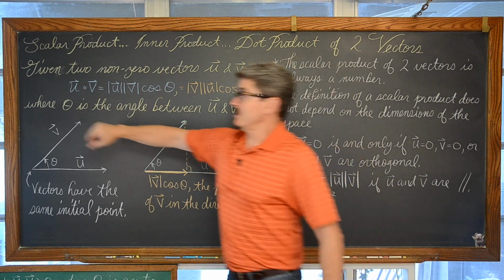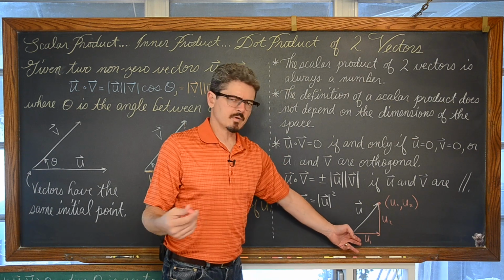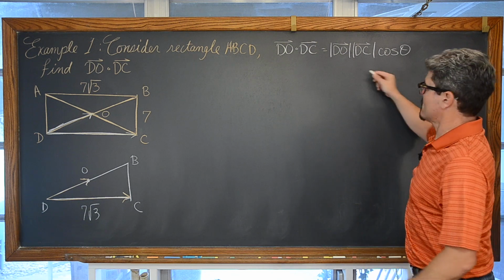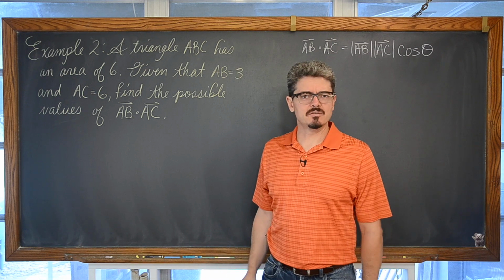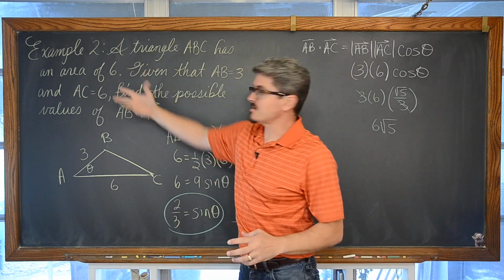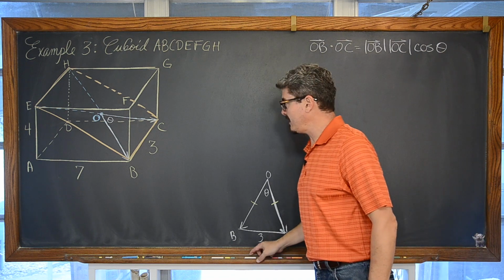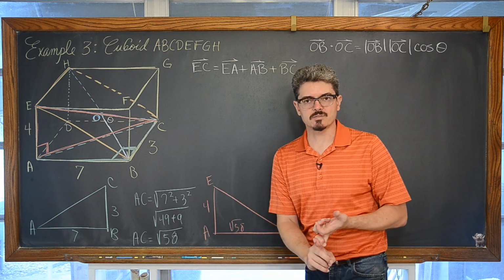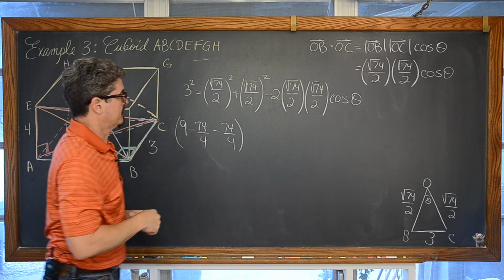Dot Product Geometric Vectors 2-D 3-D (3 Examples)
I introduce the Geometric Definition of the Dot Product ( Scalar Product ) ( Inner Product ), explain the properties, and then work through 3 examples finding the Dot Product using the magnitude of vectors and the angle between them.
Example 1) Given a rectangle find the Inner Product of two vectors 10:39
Example 2) Given the area of a triangle, find all possible values of a Scalar Product 16:20
Example 3) Given a cuboid, a rectangular solid, find the Dot Product of two three dimensional vectors 25:03